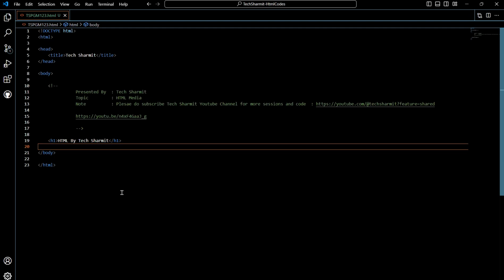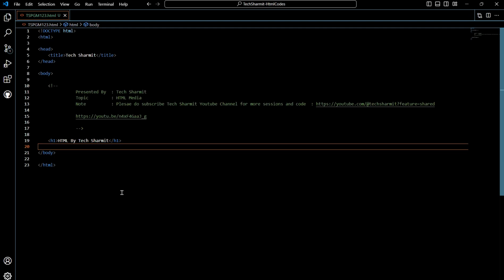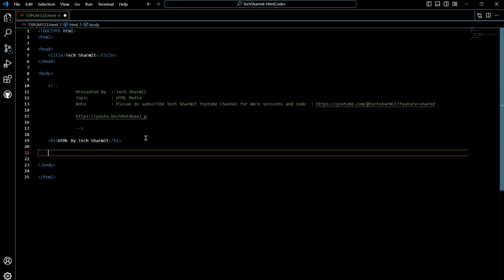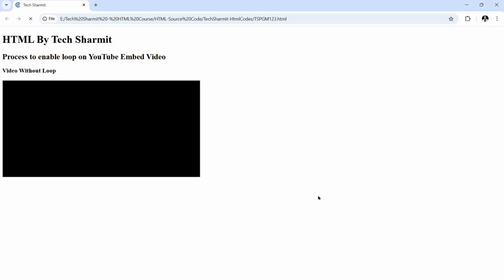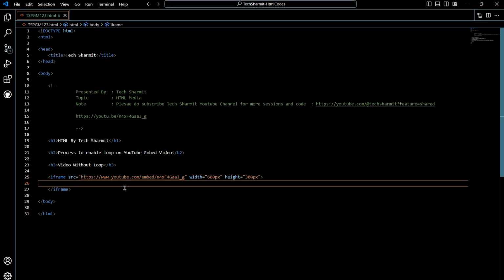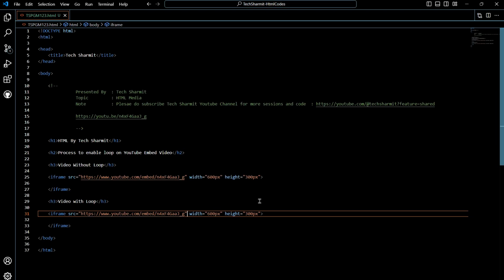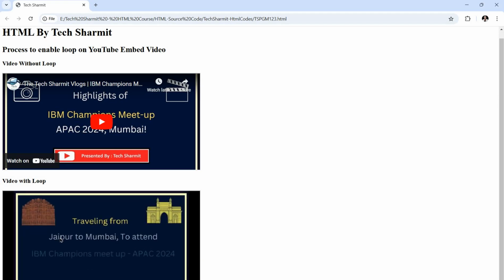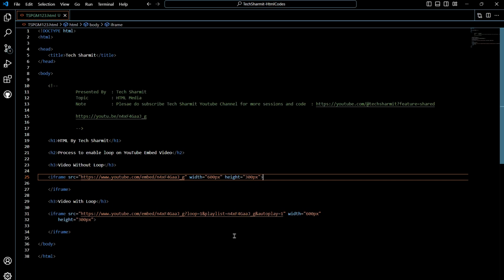HTML Media | Enable Loop on YouTube Video with iframe in HTML (Session-123)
HTML Media | Enable Loop on YouTube Video with iframe in HTML (Session-123) :  Learn how to enable the loop feature on YouTube videos using the iframe element in HTML to create seamless video playback on your webpages. This tutorial provides a detailed explanation of the loop attribute in the context of YouTube videos, helping you enhance your web designs and engage users effectively. Whether you're building portfolios, landing pages, or interactive sites, this video covers all you need to know.

List of Topics Covered:

1.What is the Loop Feature in YouTube iframe?
Understand the purpose of looping a YouTube video and how it benefits user engagement by playing the video repeatedly (English).

2.How to Enable the Loop Attribute on YouTube Videos
Step-by-step instructions to modify the iframe embed code to enable the loop feature seamlessly (English).

3.Combining Loop with Other iframe Attributes
Learn how to use the loop feature alongside other options like autoplay, mute, and responsive design for optimal video performance (English).

4.Real-World Examples of YouTube Video Looping
See practical examples of embedding looping videos and customizing iframe attributes for various use cases (English).

5.Best Practices for Looping Videos in HTML
Discover tips to ensure looping videos do not negatively affect user experience, including techniques for embedding lightweight and optimized iframes (English).